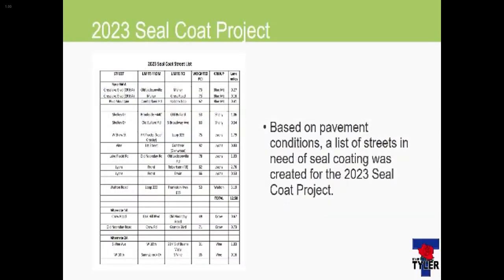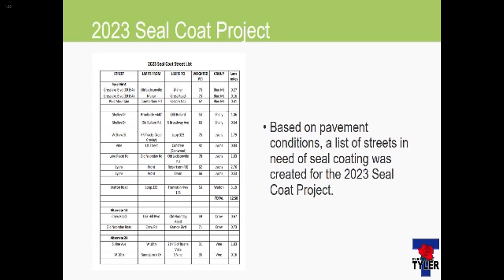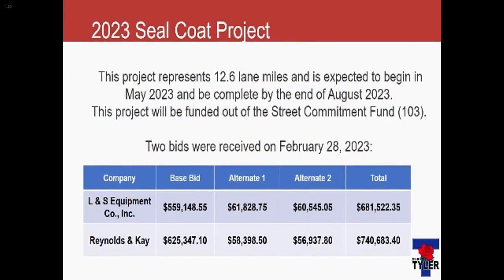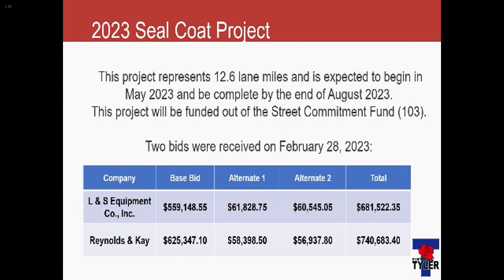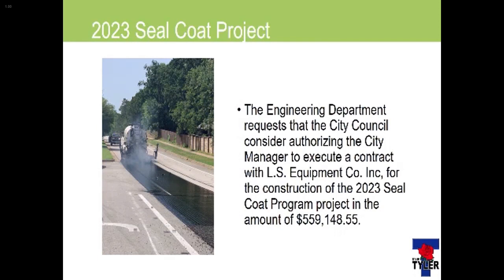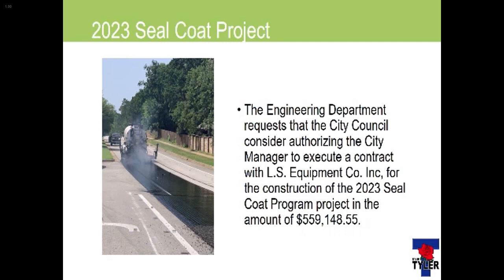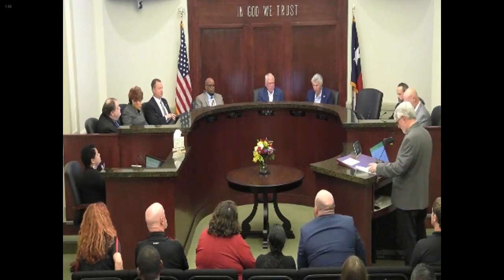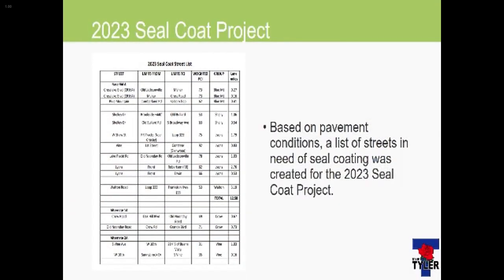Tyler City Council approves annual seal coat contract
On Wednesday, the Tyler City Council voted to approve a $559,148.55 contract with L. S. Equipment Co. Inc for the 2023 seal coat project.